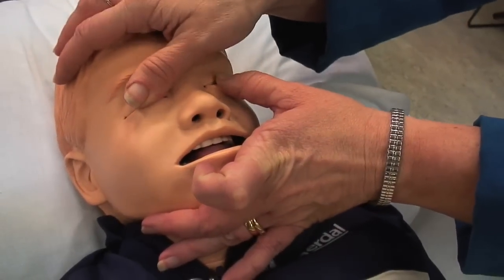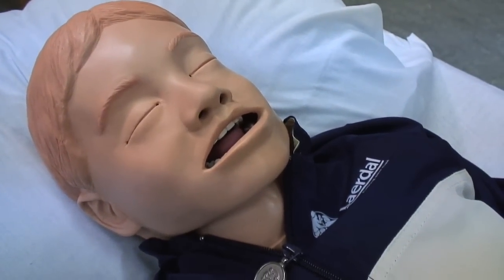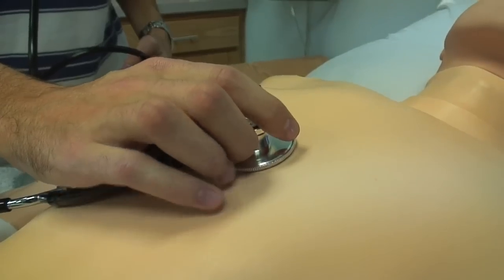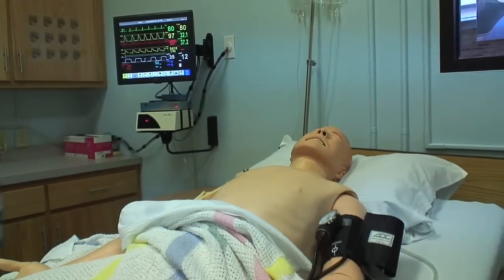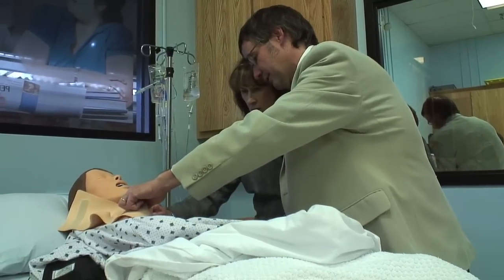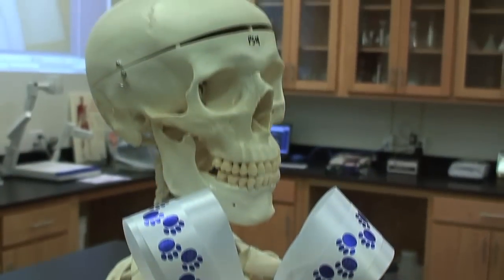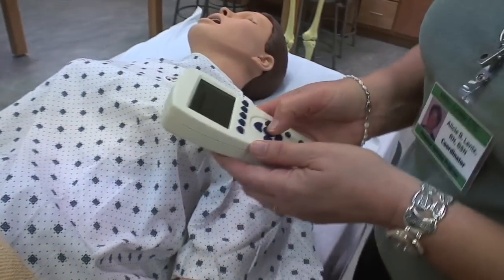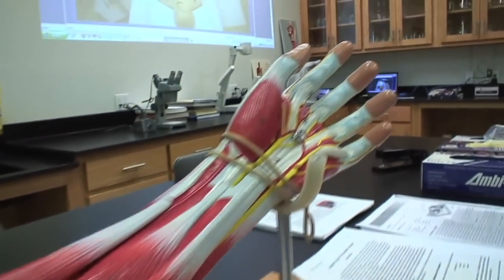Patient Simulation Lab Breathes Life Into Rural Health Care Training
Penn State, Lewistown Hospital and Mifflin-Juniata Career and Technology Center have partnered to create a training center for health care professionals.

Produced by:  Jamie Curott